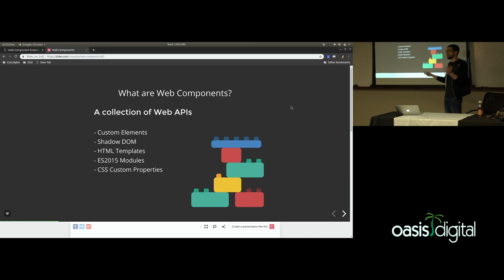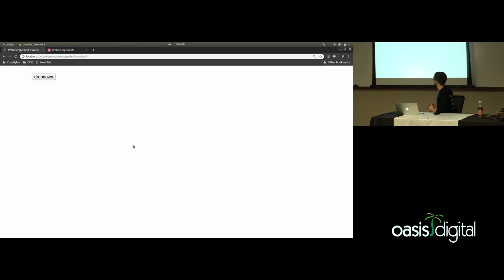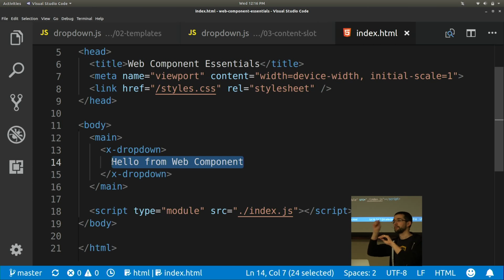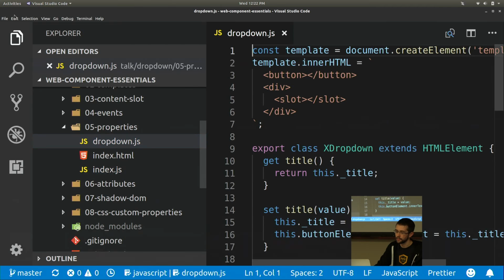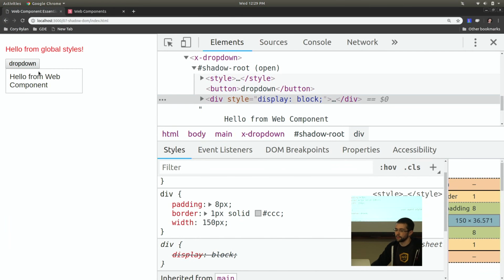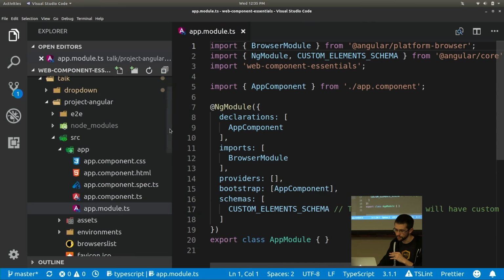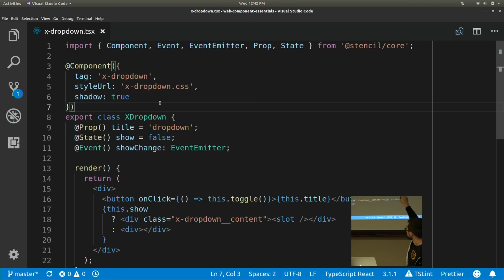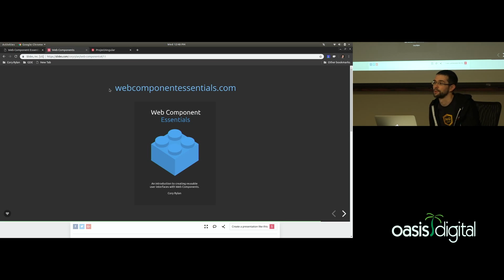The State of Web Components - Cory Rylan - Angular Lunch October 2018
Web components offer the promise of reusable UI components across any platform and framework on the Web. During this presentation we will have a brief overview of what Web Components are and the current state of the ecosystem. We will cover authoring tools, Web Component libraries, JavaScript framework integration and browser support.